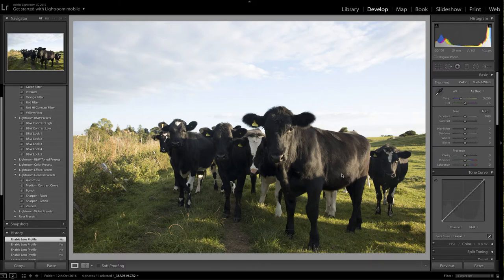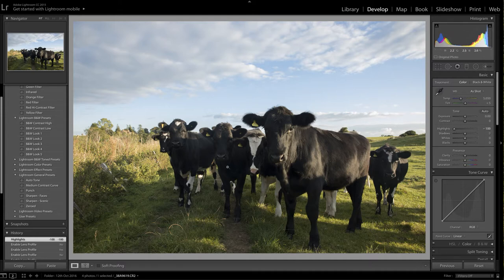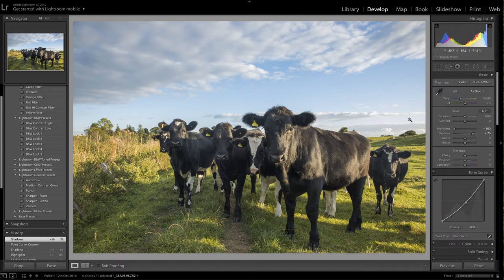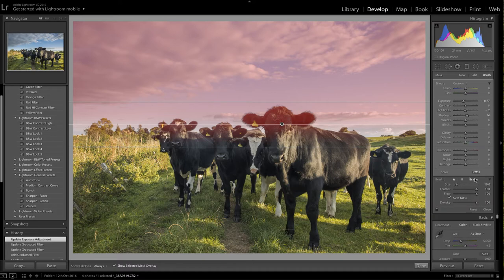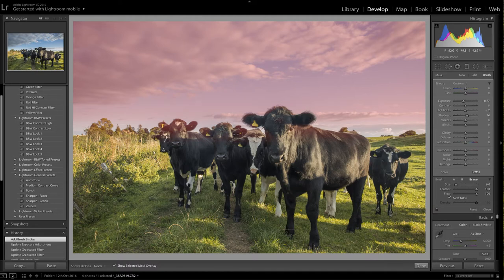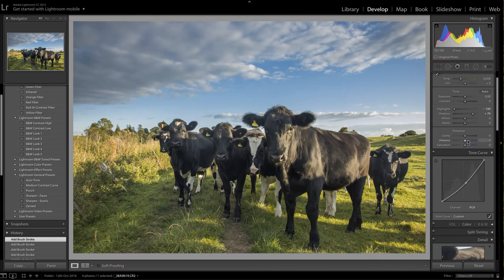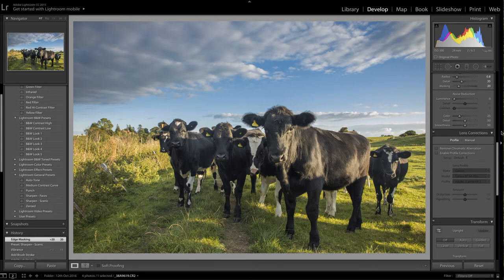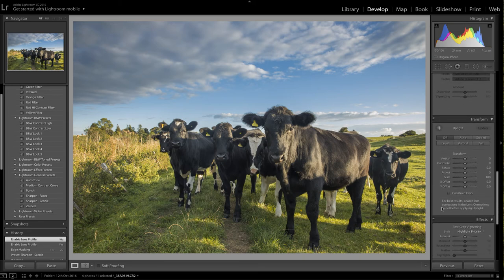David Noton Photography: The Fundamentals of Post Production, Issue 58 - Part One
To accompany the Field Trial of the new Canon EOS 5D Mk IV I process a high contrast image of cows grazing in a field to demonstrate just how much detail lurks in the seemingly blocked in shadows and burnt-out highlights, and how it can be retrieved to transform and enhance the picture.